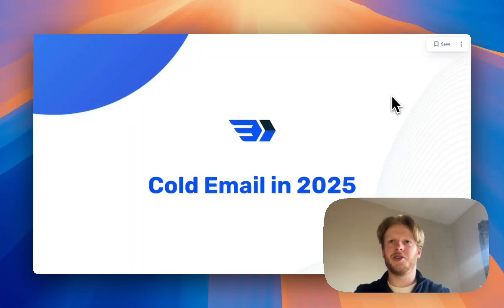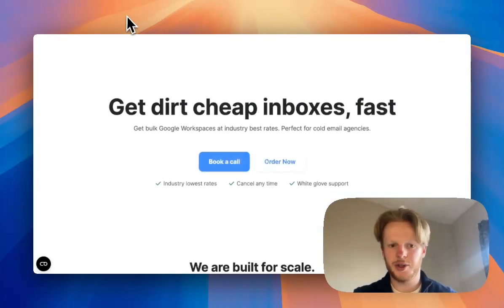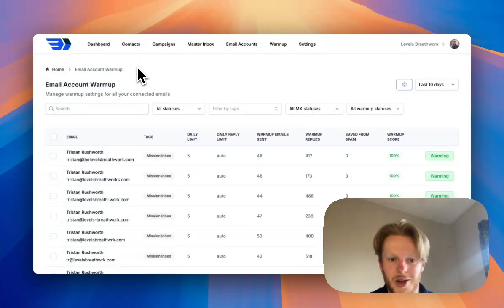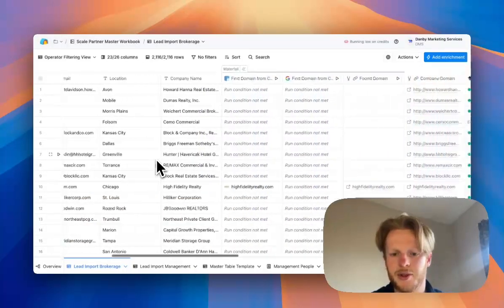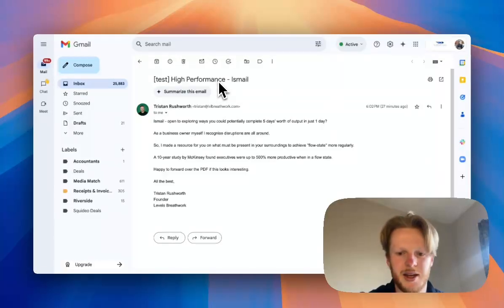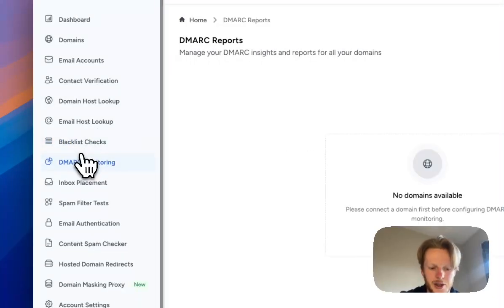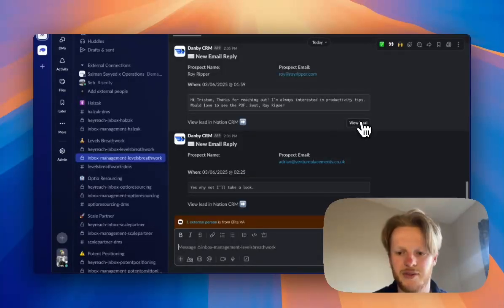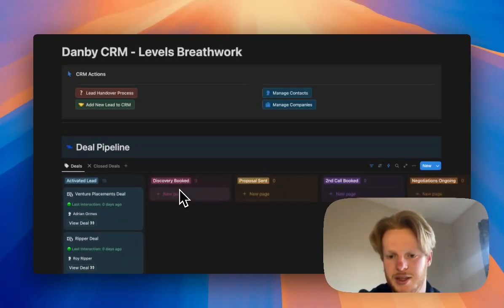Cold Email System in 2025 | The 6 Fundamentals | Danby Marketing Services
In this video, Joe goes over the 6 key areas of what makes up a cold email system in 2025. We talk about infrastructure, what domains and secondary accounts are, list building & various tools, copywriting, automation tools, performance tracking and lead management / follow-ups.

0:00 - Introduction
0:58 - Infrastructure
6:23 - List Building
10:47 - Copywriting
12:29 - Automation
14:17 - Deliverability
15:12 - Performance
16:12 - Follow-Ups
19:04 - Pipeline

Tools mentioned in this video:

Infrastructure
GoDaddy
Cheap Inboxes
Inbox Automate
Inboxlogy

List Building
Sales Navigator
Apollo
Apify
Clay

Automation
Email Bison
Email Guard
Smartlead
Instantly

Follow-Ups
Notion
Slack